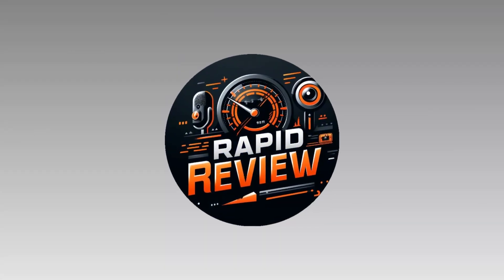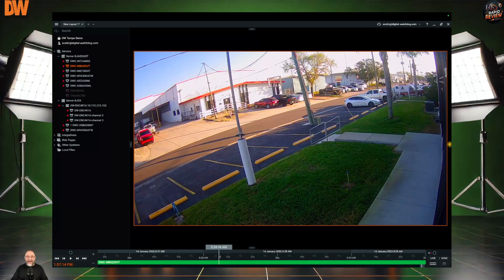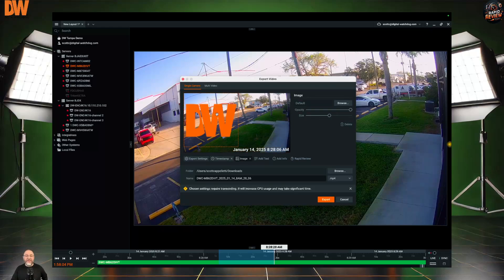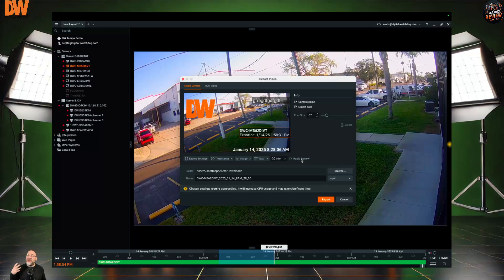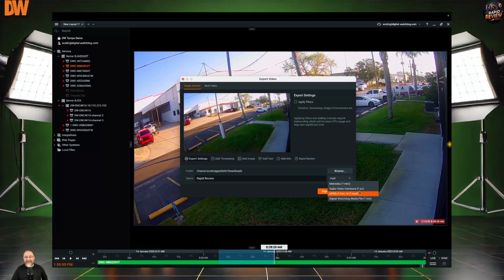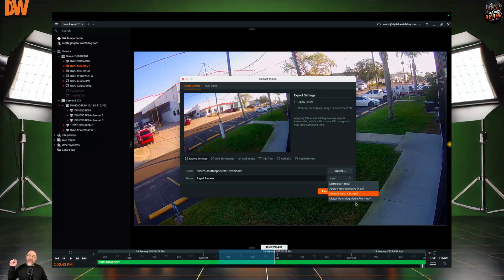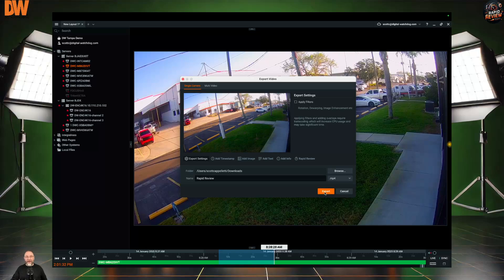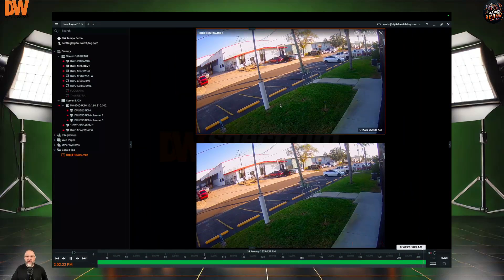DW® Rapid Review™ DW Spectrum Exporting Video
In this episode of DW® Rapid Review™, DW Sales Engineer Scott Cappelletti takes you through how to Export Video using DW Spectrum Software.

Chapters:
0:00 Introduction
0:36 Preparing To Export
1:11 Selecting The Video To Export
1:43 Starting The Export Process
1:50 Timestamp, Add Image, Add Text, Add Info, Rapid Review
3:21 Where You Save The Export File
3:40 Selecting The File Type
5:26 Applying Filters
5:35 Export Example
6:39 Outro